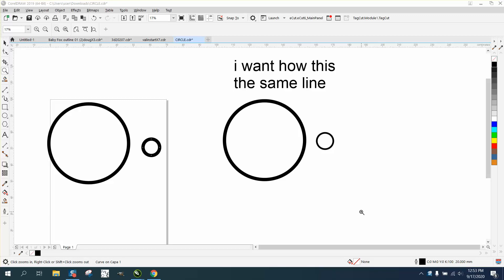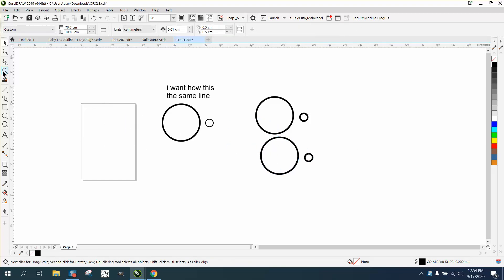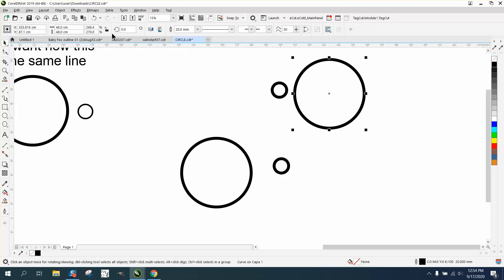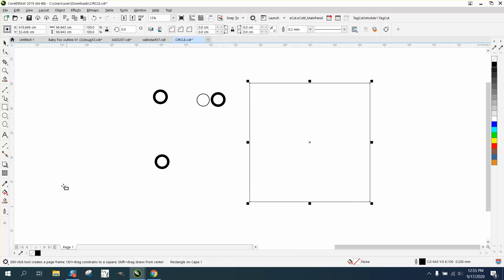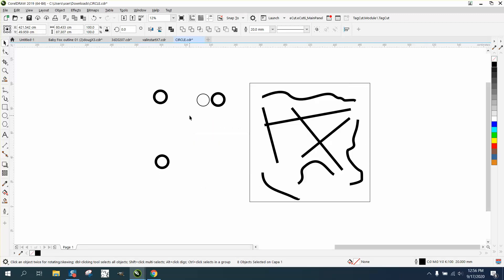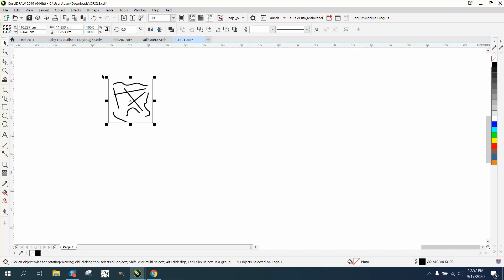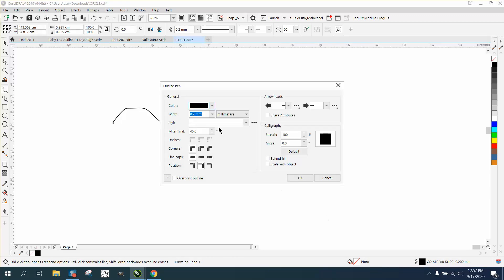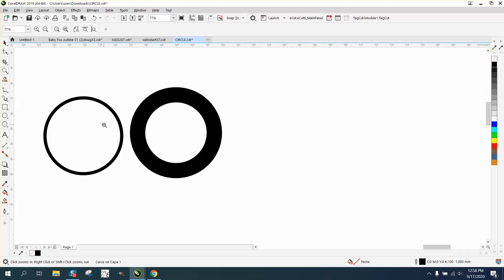Corel Draw Tips & Tricks Scale with Object line thickness